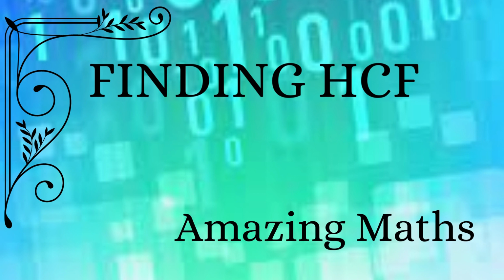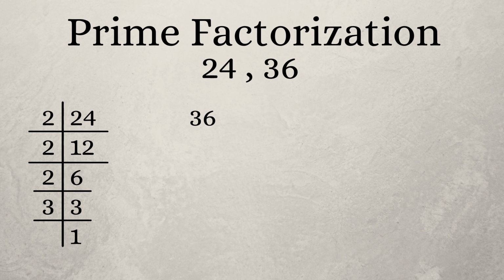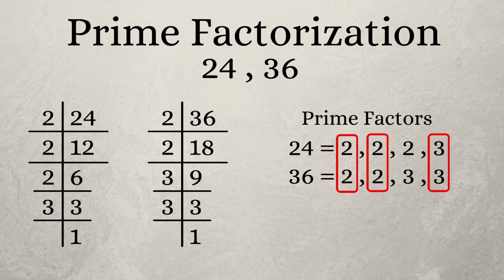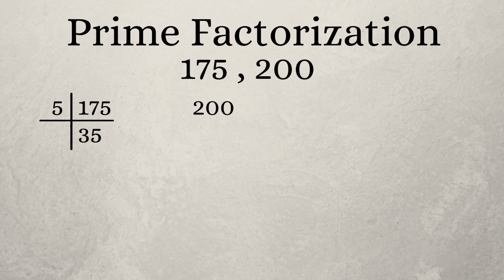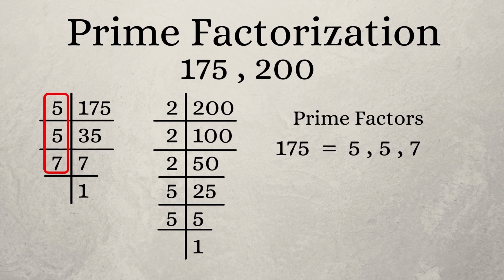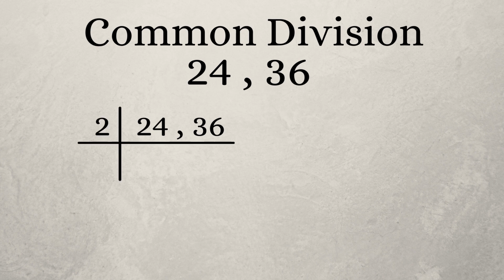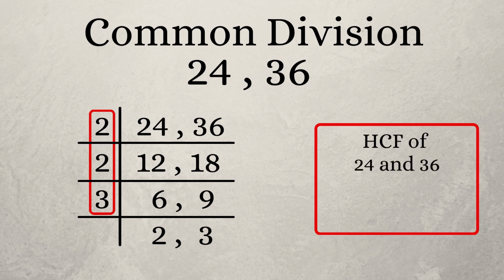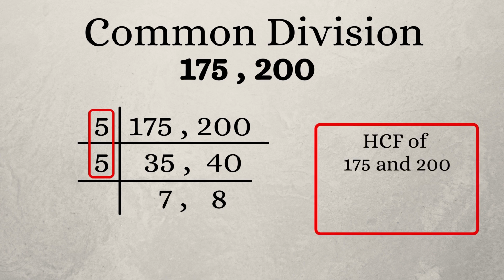Find HCF using PRIME FACTORIZATION & COMMON DIVISION methods. Grade 4 , GCF Amazing Maths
Learn how to find HCF ( GCF ) of 2 or more numbers using Prime factorization and Common Division Methods

These are the basics to learn lot of more concepts in fractions in higher grades.

Confused about factors and multiples?

Some more math concepts taught with fun - videos here